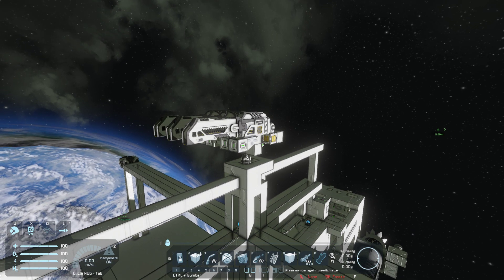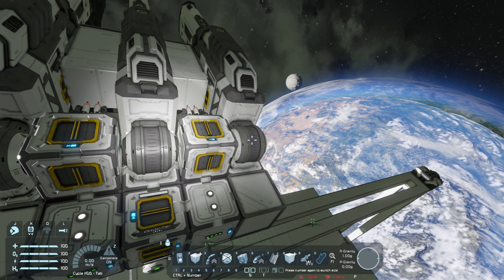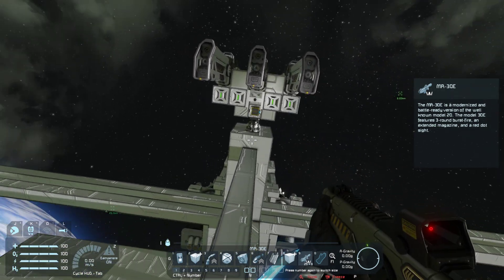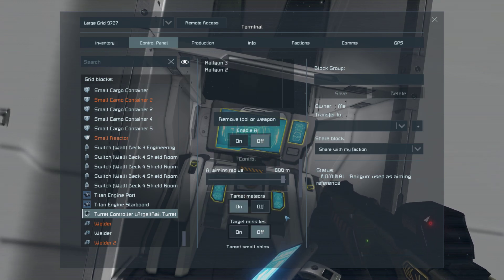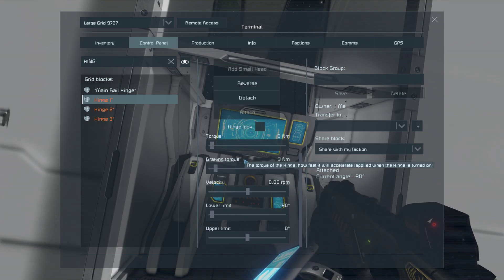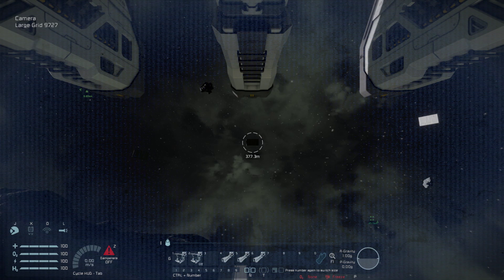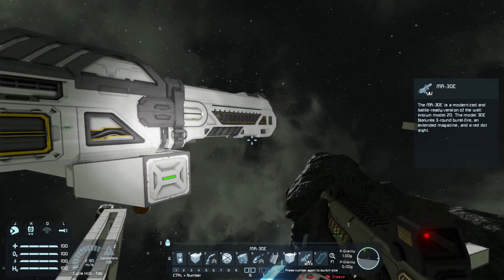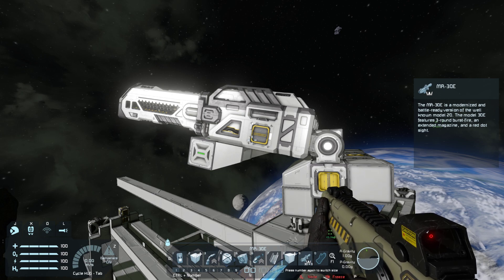Explained: Large RailGun Turret in Space Engineers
A no frills video going over the build of a large railgun turret for Space Engineers using vanilla parts.